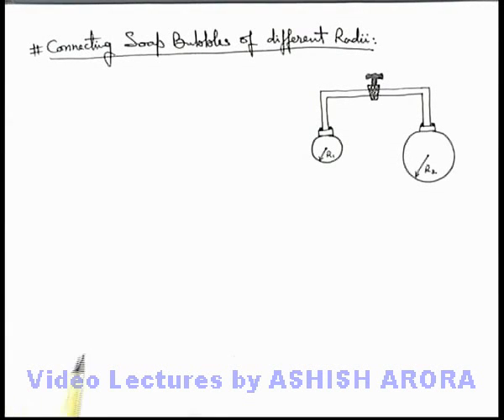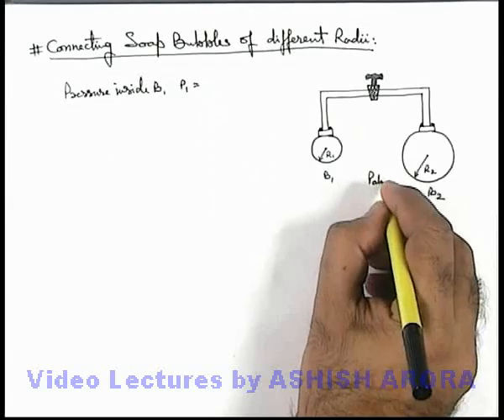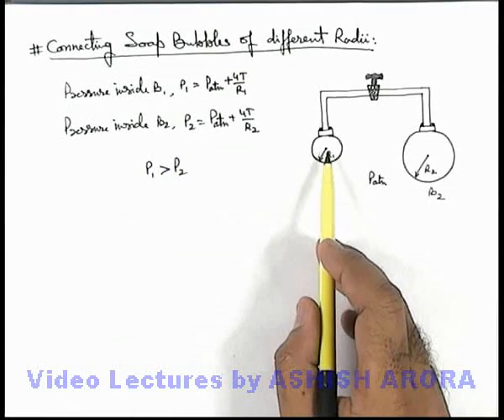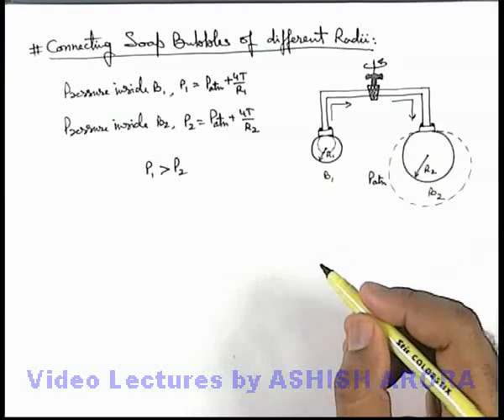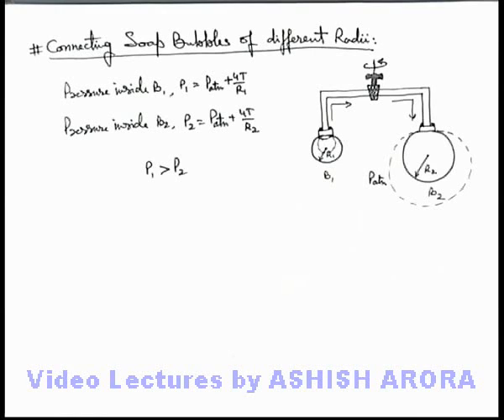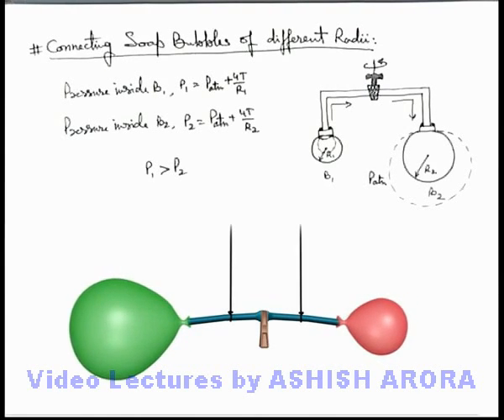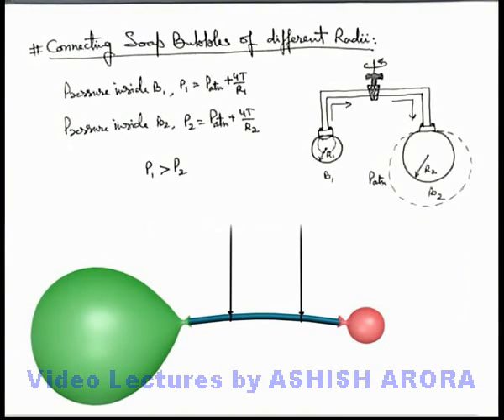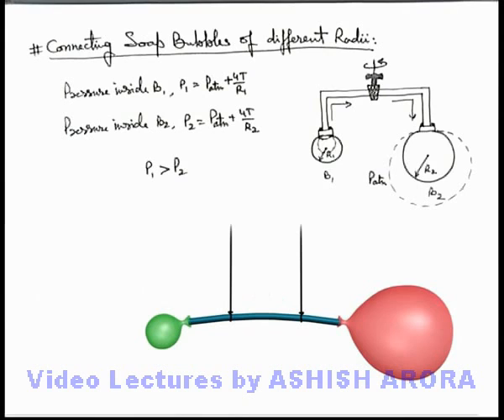Class 11 Physics | Surface Tension | #12 Connecting Soap Bubbles of Different Radii | For JEE & NEET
PG Concept Video | Surface Tension | Connecting Soap Bubbles of Different Radii by Ashish Arora
Students can watch all concept videos of class 11 Surface Tension for jee & neet in proper sequence through PG channel playlist.